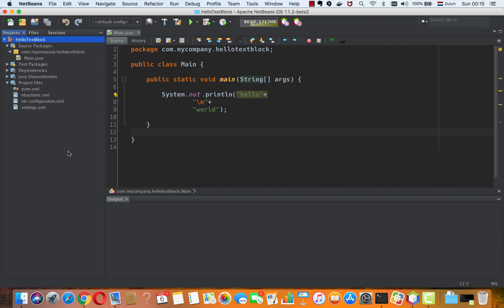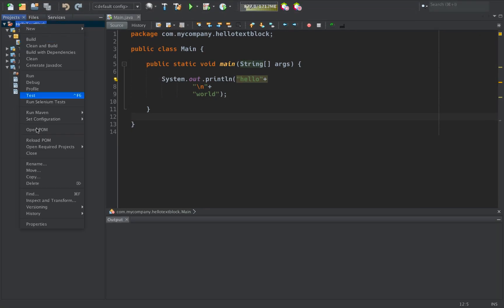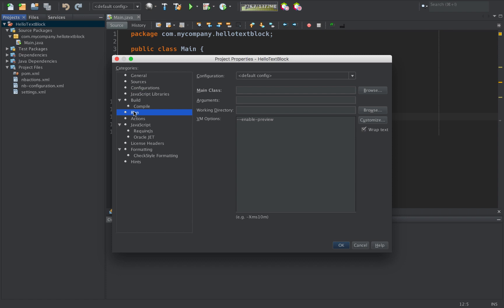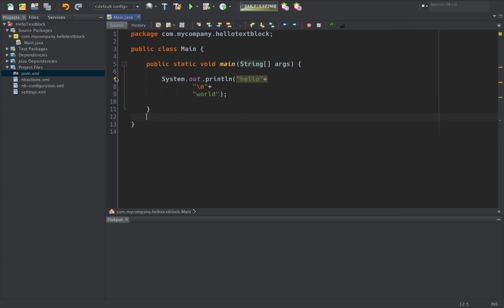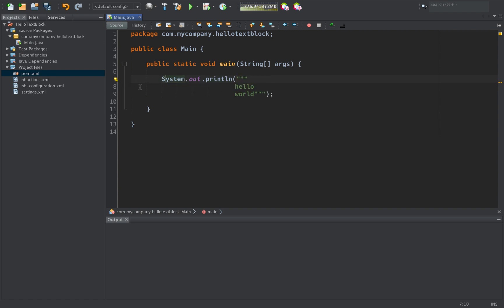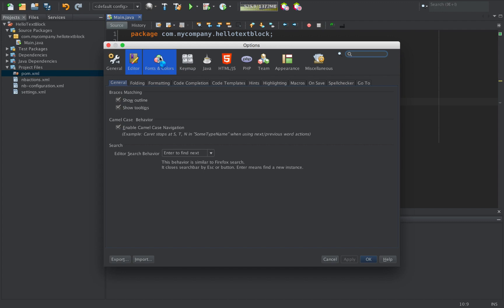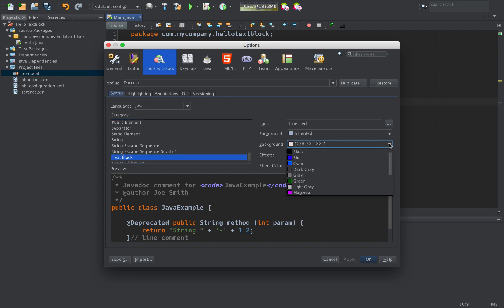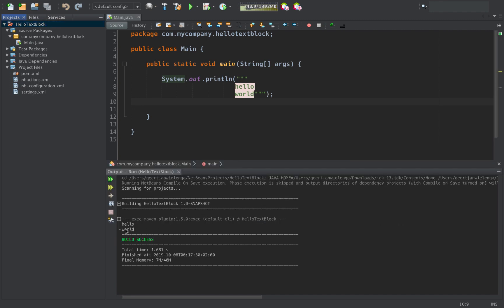JDK 13 Text Block in Apache NetBeans 11.2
A new JDK preview feature is "text blocks", JEP-355, which is supported in Apache NetBeans 11.2.